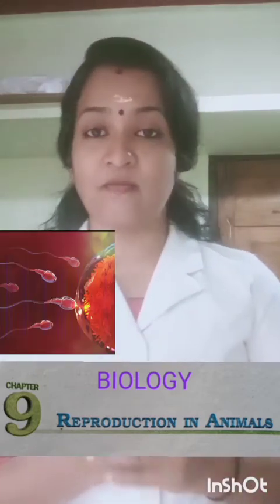Class:8 Biology (11/12/2020)